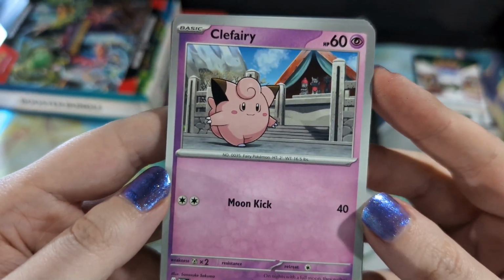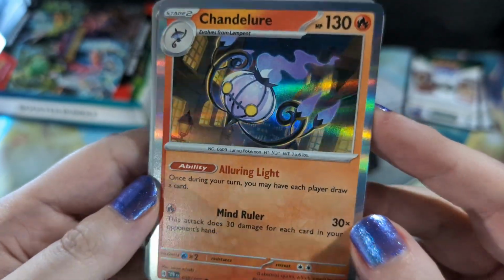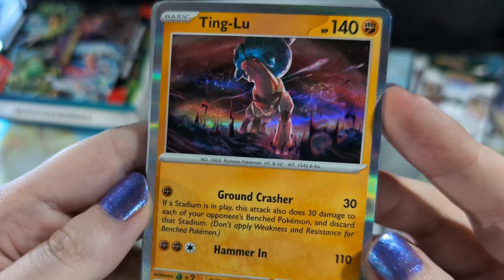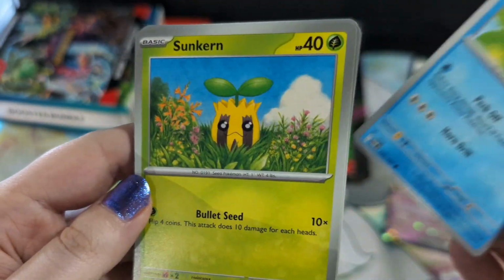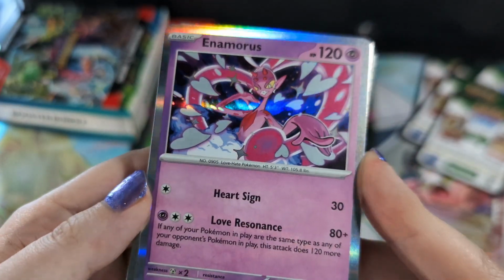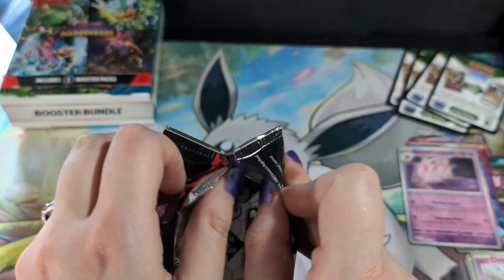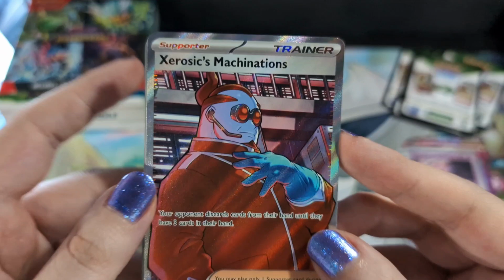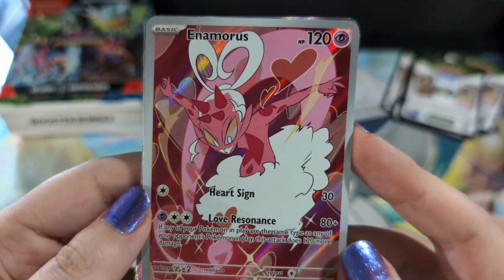ASMR Pokemon Double Opening / Twilight Masquerade and Shrouded Fable / Soft Spoken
I've got double the Pokemon card goodness for you guys today. I hope you all enjoy.